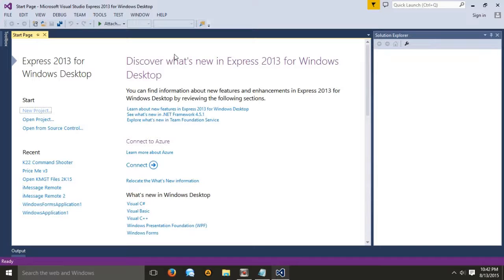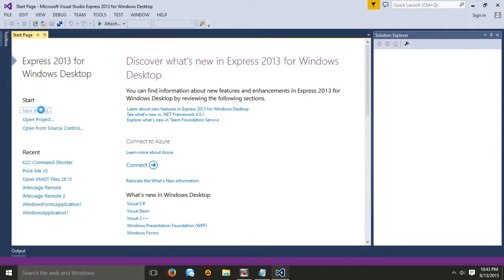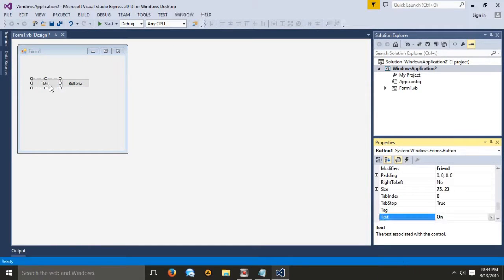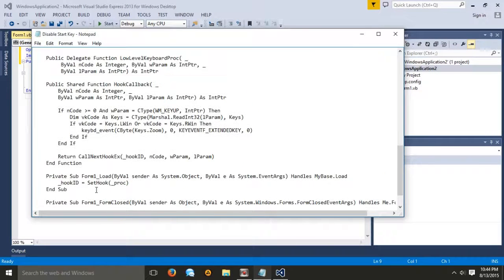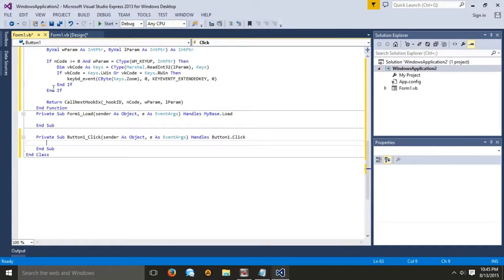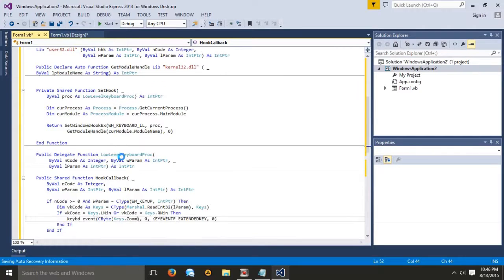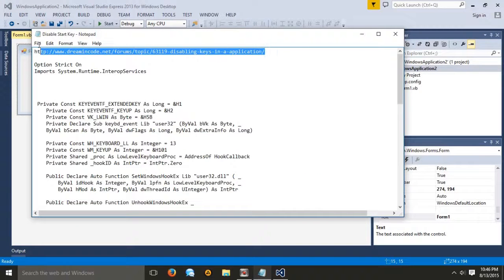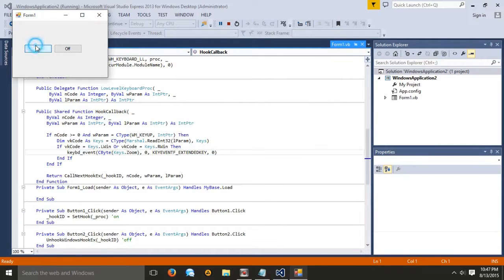Disable Windows Key Visual Basic 2013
I had to use mediafire because pastebin was down at the time.

I have a Facebook, go check it out!